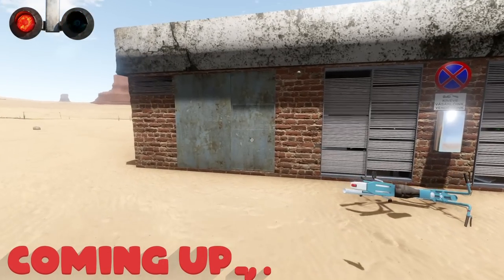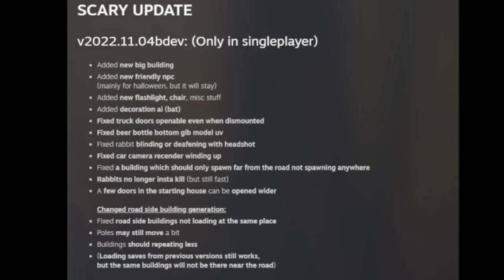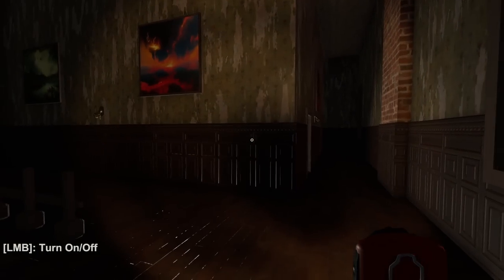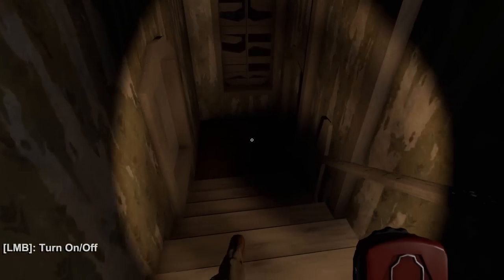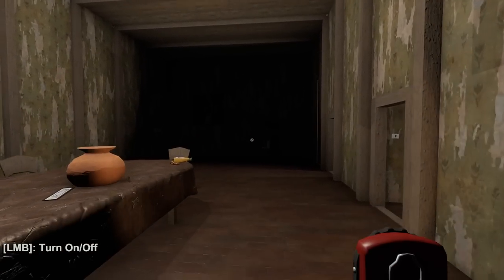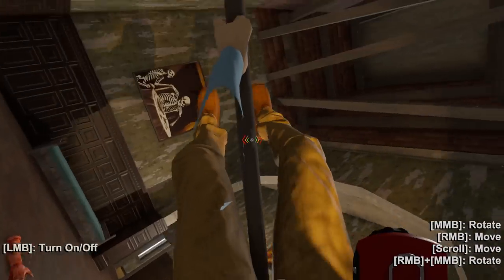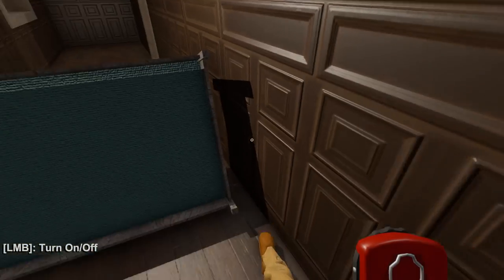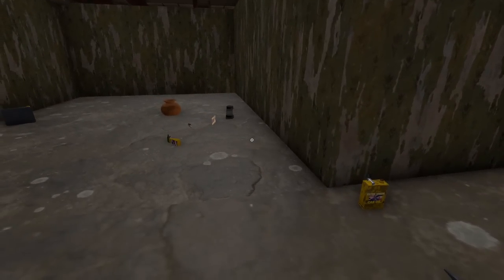I Found a SECRET NEW HAUNTED HOUSE in The Long Drive!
I Found a SECRET NEW HAUNTED HOUSE in The Long Drive! Today Camodo Gaming checks out the NEW Update in the Long Drive. What will we find? This is an apocalyptic driving game like Jalopy.